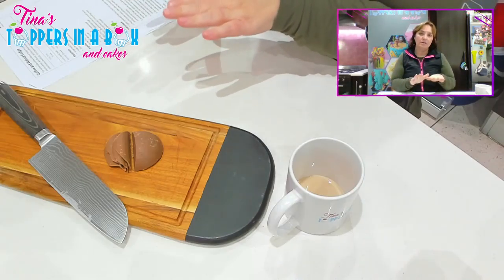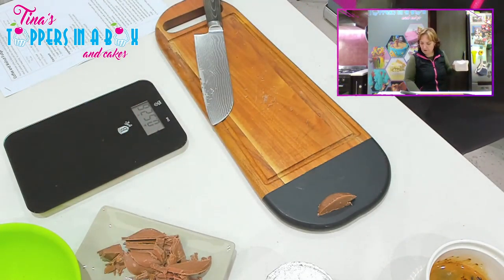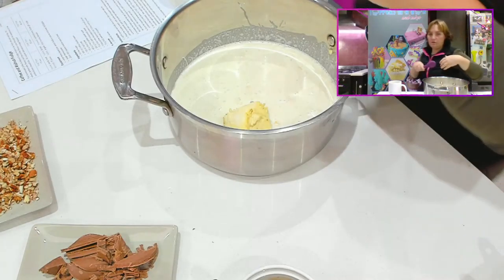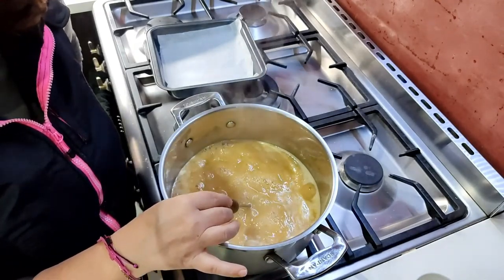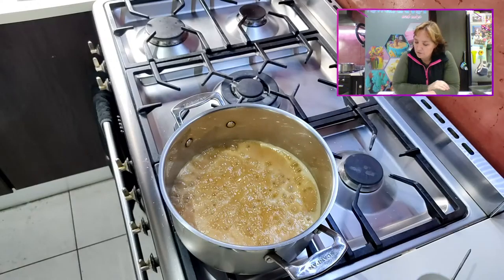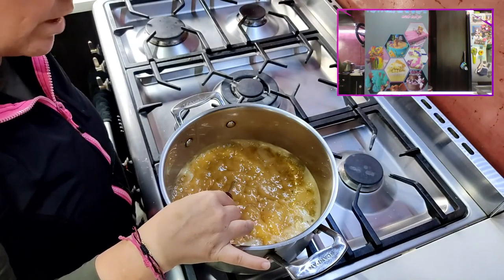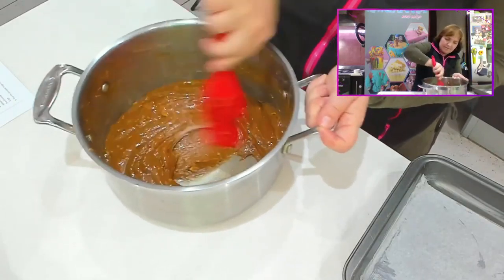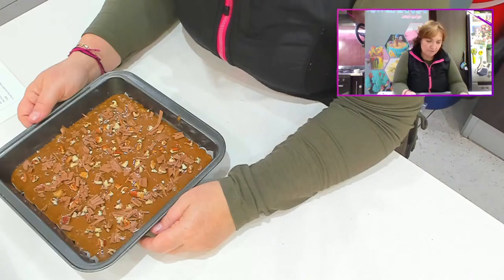The Last of the Fudge series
Have I perfected fudge? One last recipe for the Fudge series - Coffee Walnut.